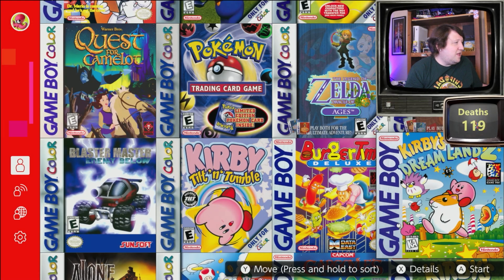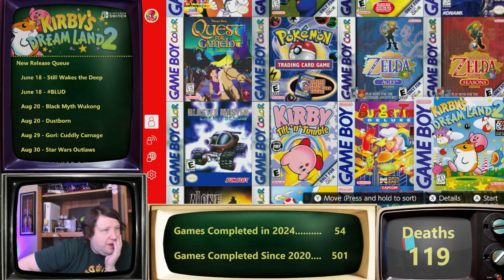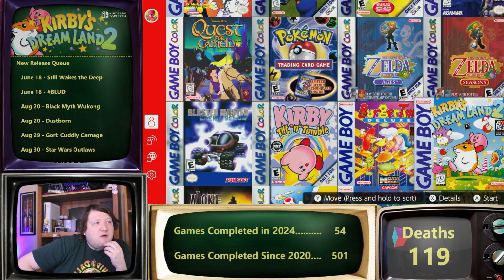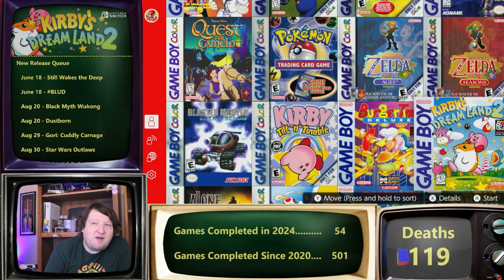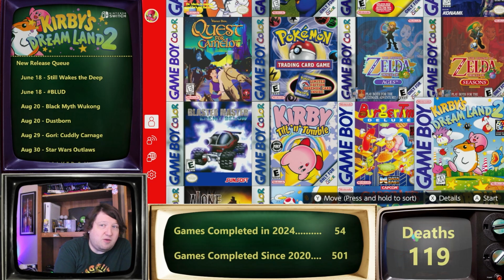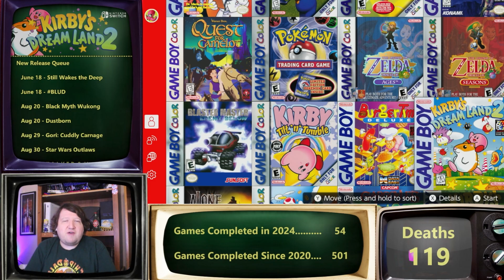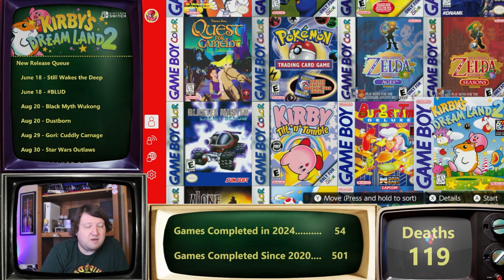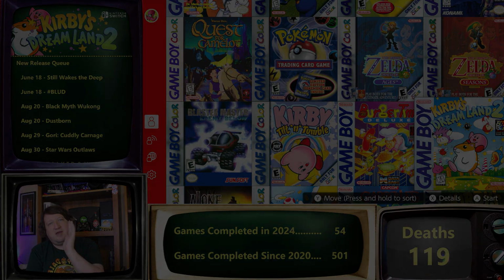Spoiler-Free Review of Kirby's Dream Land 2 Immediately After Beating the Game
This is my spoiler free review immediately after finishing my very 1st playthrough of Kirby's Dream Land 2! I'm on a mission to beat 100 video games every year since 2020, and I usually either play the newest releases or go back and pick up franchises I've missed out on over the years. What game should I play next?